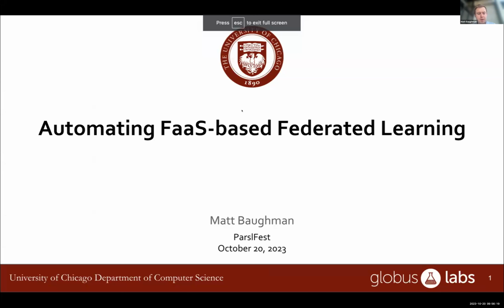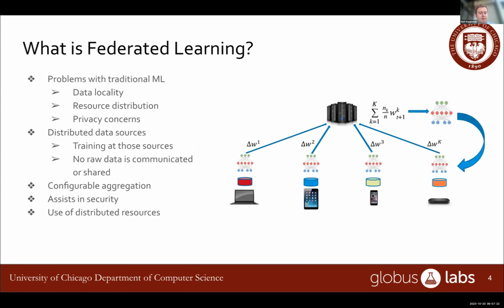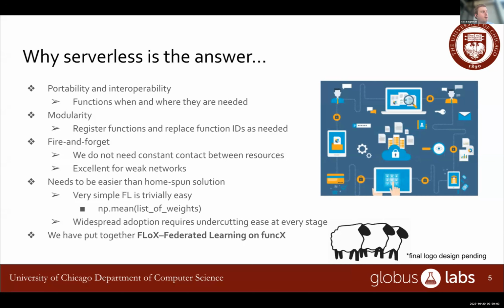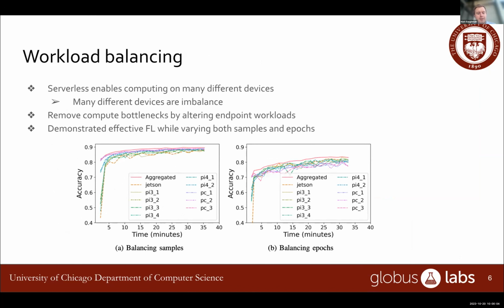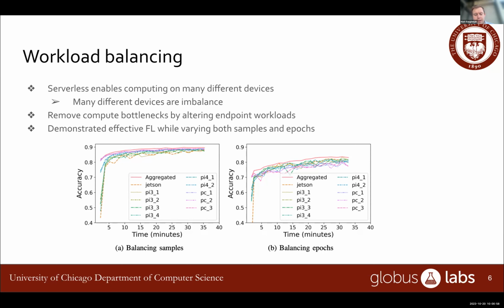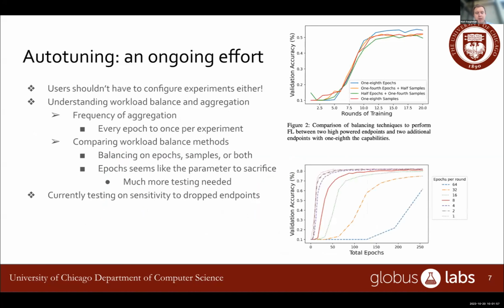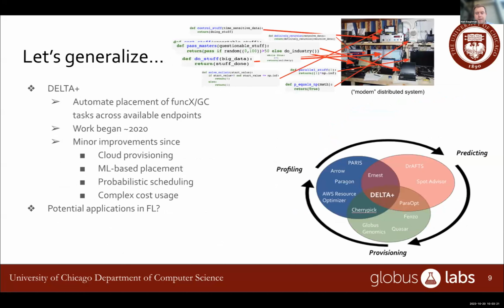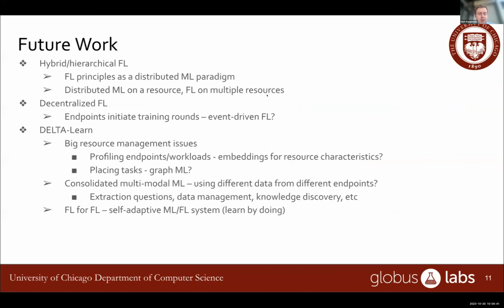Automating FaaS-based Federated Learning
Matt Baughman